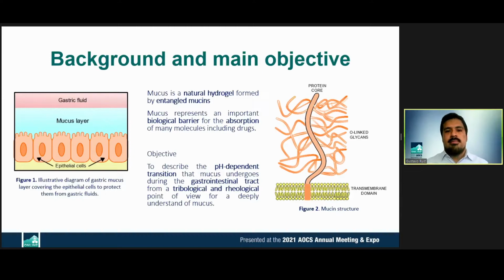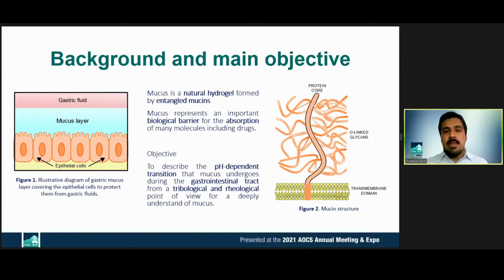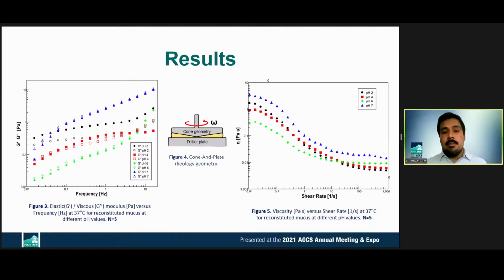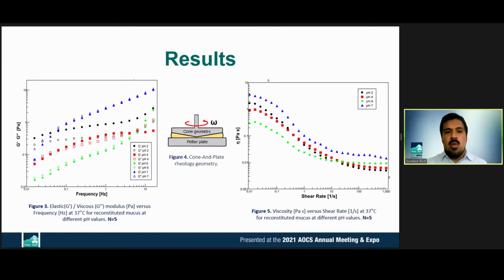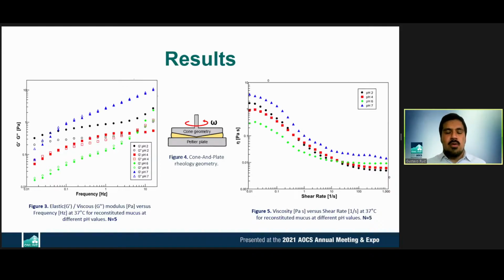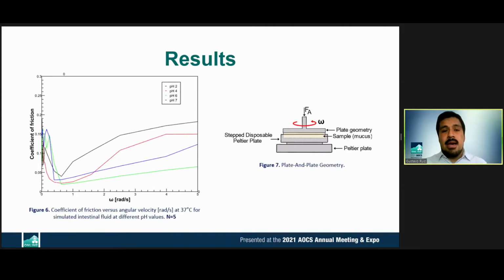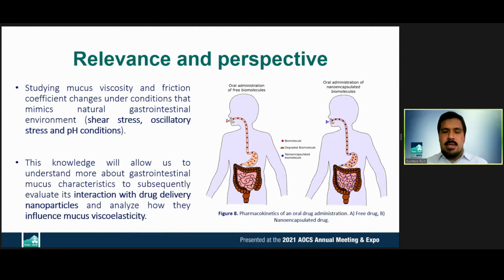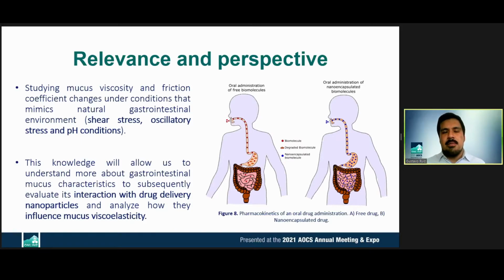Tribo-rheological analysis reconstituted gastrointestinal porcine mucus under different pH condition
Presented during the 2021 AOCS Annual Meeting & Expo Health and Nutrition Division Student ePoster Pitch Competition

Presenting Author:
Gustavo Ruiz-Pulido, Master in Biopharmaceuticals
PhD Student
Tecnologico De Monterrey
Ciudad Adolfo Lopez Mateos, Mexico City, Mexico

The presentation explains the contents provided in the reports from the AOCS Laboratory Proficiency Program (LPP) — including the test result summary, summary of z-scores, chart of z-scores and kernel density plot — and how to easily locate and interpret your submitted results in the report.

Abstract: The project analyses the physicochemical and mechanical properties of pig gastrointestinal mucus from a rheological point of view. Considering that mucus is a viscoelastic protective barrier that covers the internal walls of gastrointestinal tissues, developing fundamental functions as: protecting of the body from the entrance of environmental pathogens and toxins, lubricating of the epithelium to reduce mechanical stress (shear strength) caused by swallowing food, avoiding excessive water loss to maintain hydration, and shielding the stomach from gastric acids. The viscoelastic and protective properties of mucus are mainly produced by a mucin network, stabilized through electrostatic, hydrophobic and hydrogen bonding interactions. Mucin is a glycoprotein with a polyanionic nature at physiological pH, which is determinant in mucus rheology. At neutral pH, mucus presents viscous behavior produced by chains crosslinking. Instead, at acidic pH, mucus acquires an extended conformation related to an elastic behavior produced by mucus gelation in the stomach. Therefore, rheological analysis is important to visualize changes in viscosity, friction coefficient, resistance to different shear stresses and oscillatory stress to which the intestinal mucus is subjected under natural conditions, considering the different pH values of the gastrointestinal.

Description: The research is interesting because the mucus represents an important barrier for the absorption of many drugs. So, this work would explain a little bit more about the pH-dependent transition that mucus suffers during the gastrointestinal tract. Thus, the objective is to describe from a rheological point of view, how the interactions among mucus proteins (mucin) are related with a protective solid-gel perfomance under acidic conditions in order to avoid an autodigestion of the stomach, and a fluid-like performance under neutral conditions for lubricating the gastrointestinal tract.